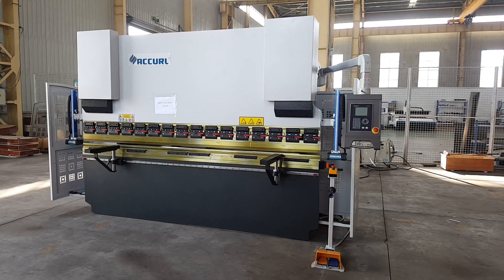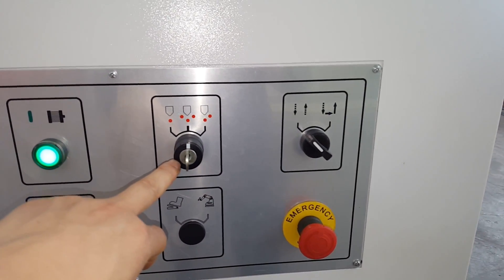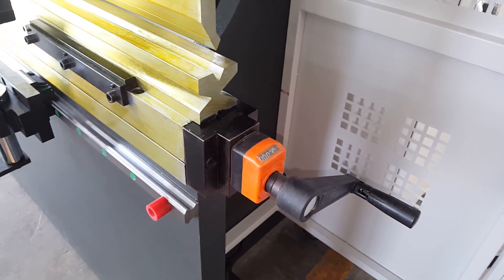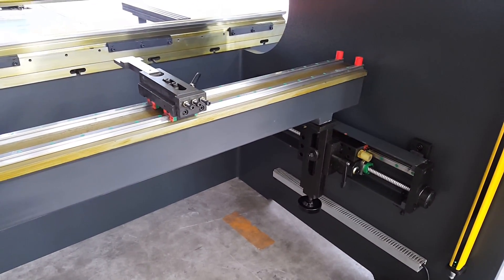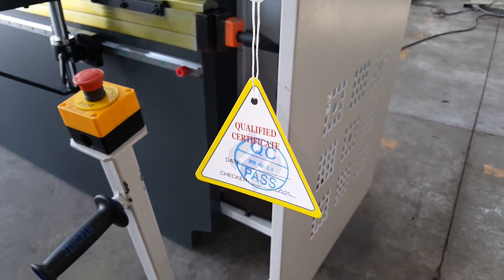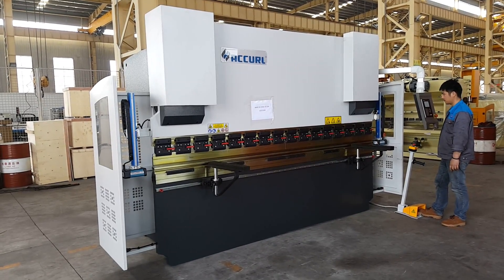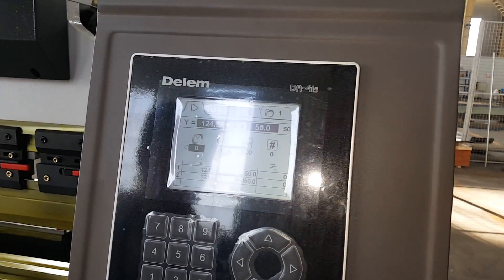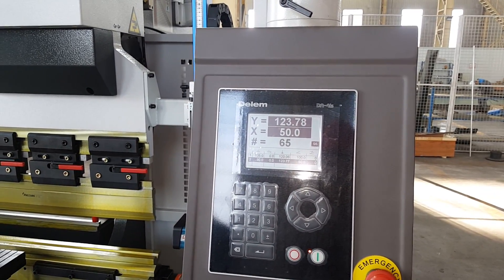Accurl Hydraulic Press Brake MB7-125Tx3200 with DELEM DA41s NC control System/Manual Crowning System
•Easy Bend B Series Hydraulic NC Press Brakes are perfect for forming small parts with low operating costs and with Torsion bar syncro NC Two axis control capability they perform just like our bigger Press Brakes.
•Provides a combination of performance, cost effectiveness and easy to use features.
•User friendly DELEM DA41s NC control System unit
•2-axis NC Control:
•Y precision inverter drive ram positioning
•X-axis precision inverter drive back gauge
•Manually adjustable R ,Z1, Z2-axis
•Manual wave crowning System (Optional)
•Efficient, low noise and accurate hydraulic system BOSCH REXROTH.
•Silent and reliable internal gear pump from America
•Hardened, grinded tools and clamps for quick tools adjustment
•Manual movable back gauge fingers along of bending length
•Protection covers (side and rear safety doors)
•Usage of high-tech boring machines for extreme precision parts:
•ACCURL® chooses the best products to guarantee long-lasting and high-tech machines.
•ACCURL® selects the best components.
•In built safety systems (light guards & Laser beam safety photocells as standard, CE certified.).